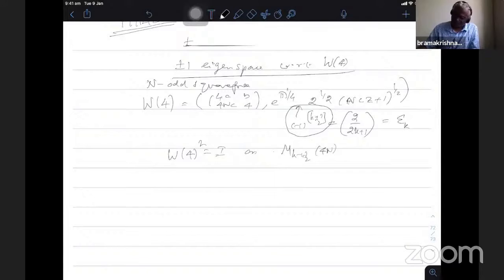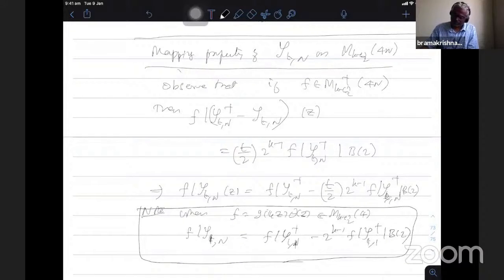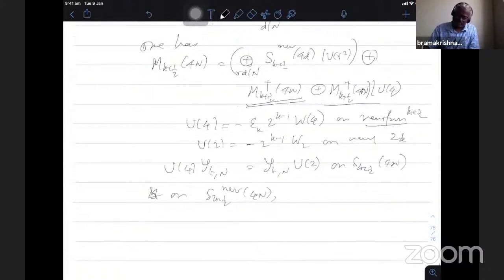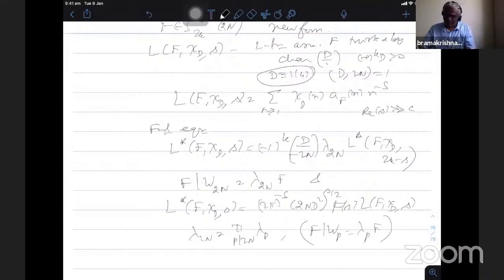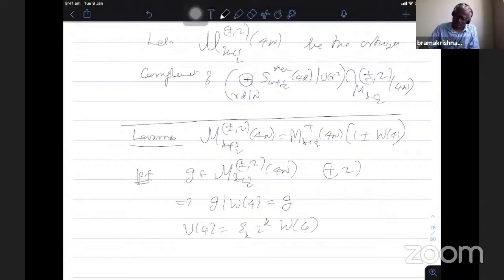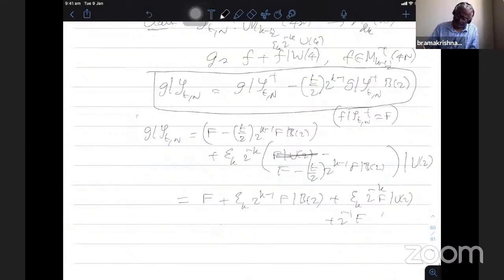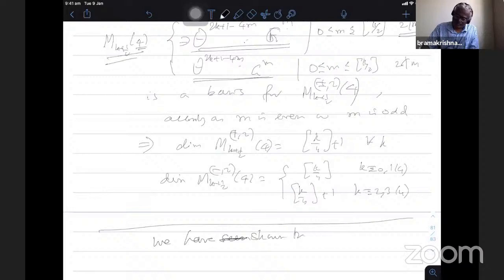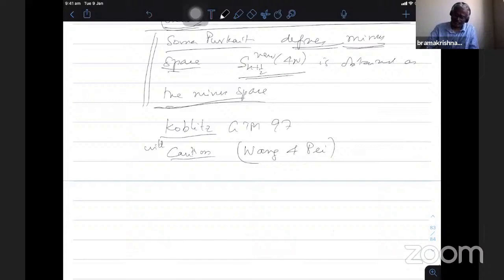Lecture7: Dec. 19, 2020: On Shimura- Cohen’s map: Prof. B. Ramakrishnan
Lecture7: Dec. 19, 2020: On Shimura- Cohen’s map: Prof. B. Ramakrishnan, Central University of Tamilnadu (on lien from HRI, Prayagraj).

Keywords: Characterization of W(4) operator, application.